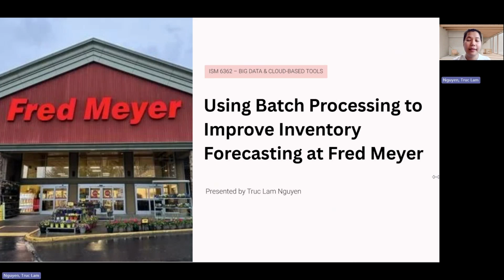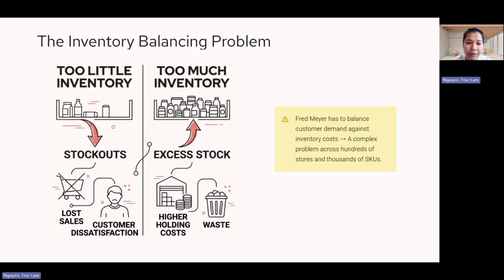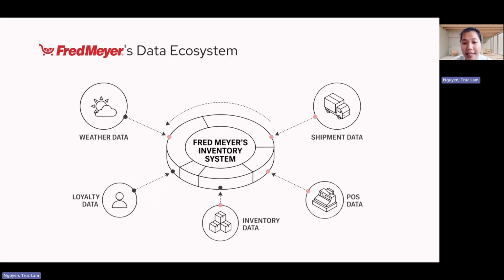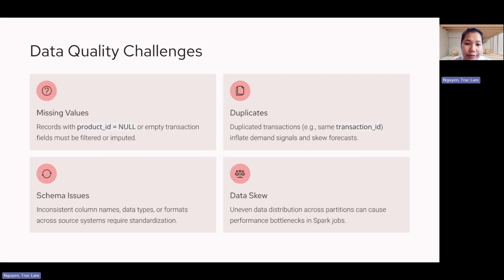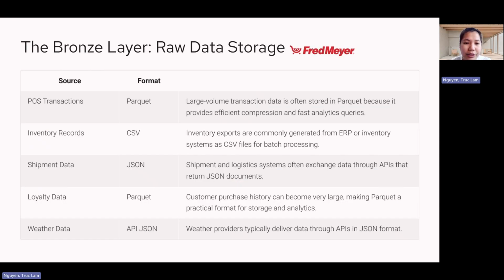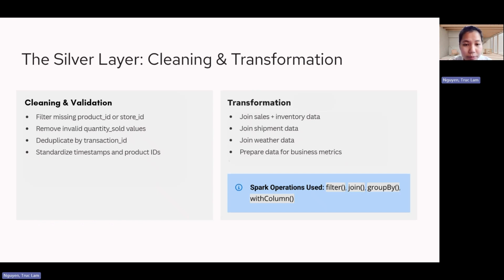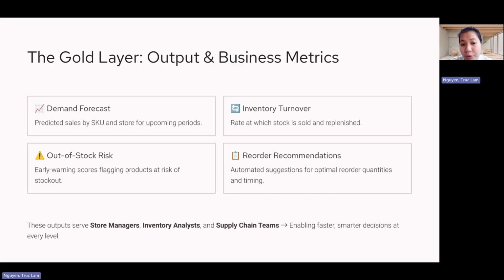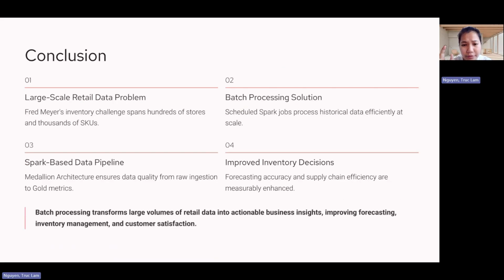Batch Processing Case Study: Inventory Forecasting at Fred Meyer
In this video, I discuss a batch processing case study about Fred Meyer’s inventory forecasting and replenishment process, explaining how different types of retail data, such as sales transactions, inventory records, supplier shipments, loyalty data, and weather data, can help the company make better inventory decisions. The presentation also applies key Big Data concepts, including Spark DataFrames, Medallion Architecture, data cleaning, joins, aggregations, Parquet output, and partitioning, to show how raw retail data can be transformed into business-ready insights for inventory management.